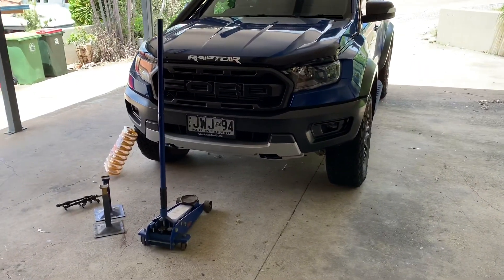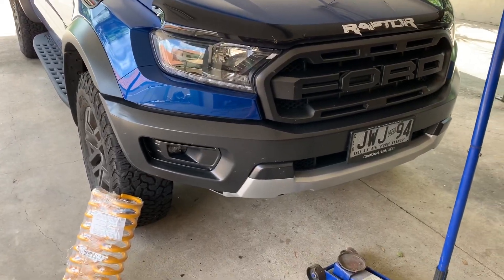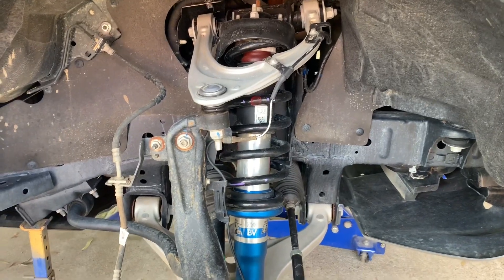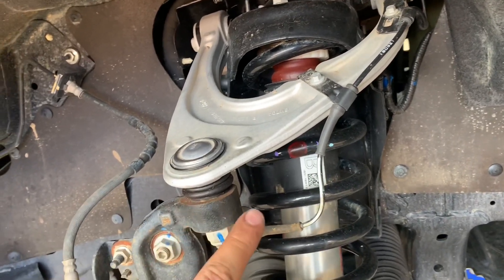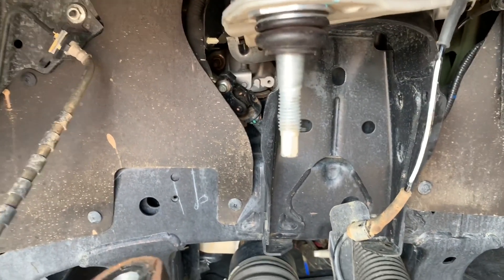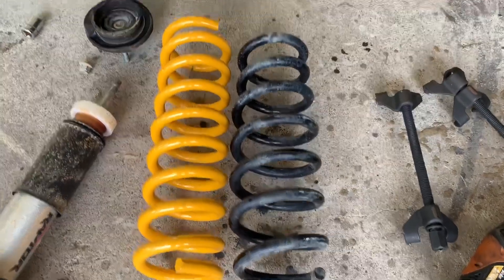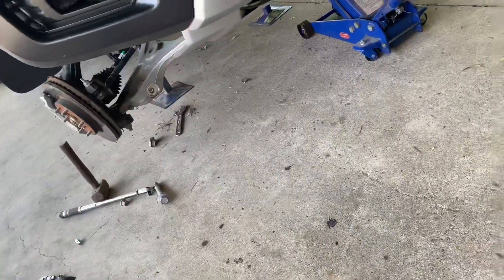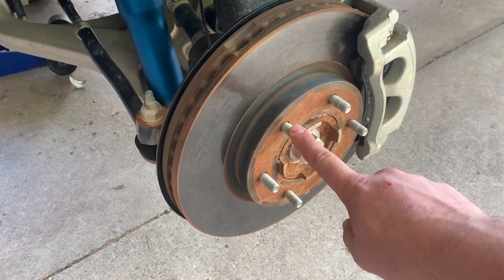Ranger Raptor front suspension Lift installation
On this episode I install some long springs KFFR-120H 50-100kg coils that raise it 50mm. I show you the steps, tools, sizes and torque specs to do this yourself at home.